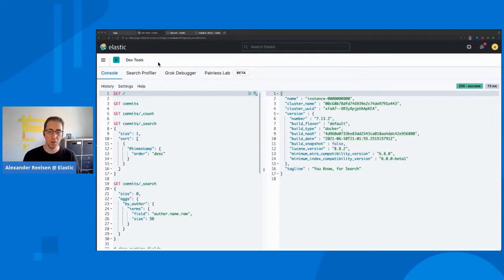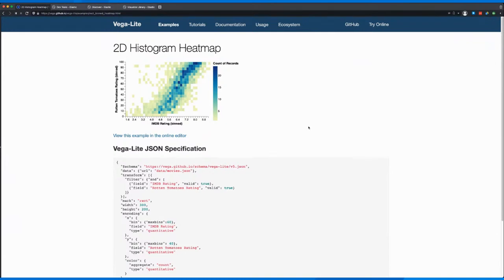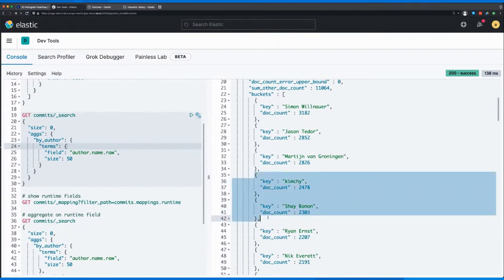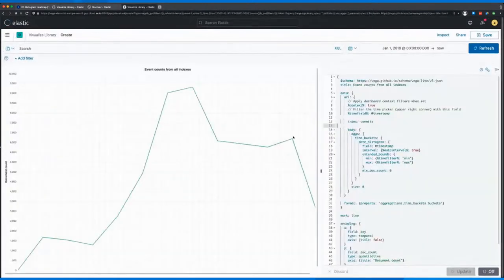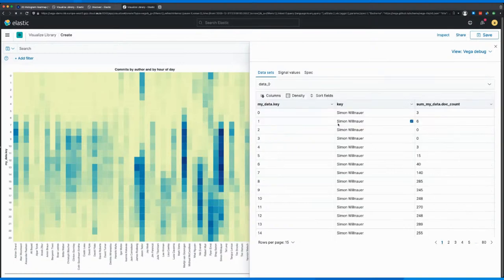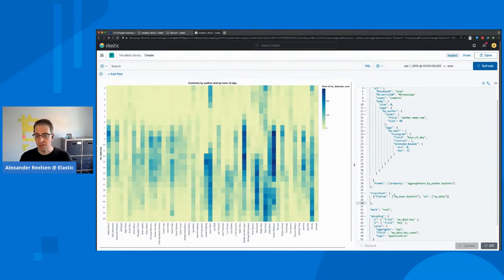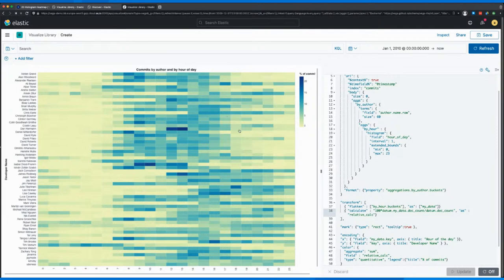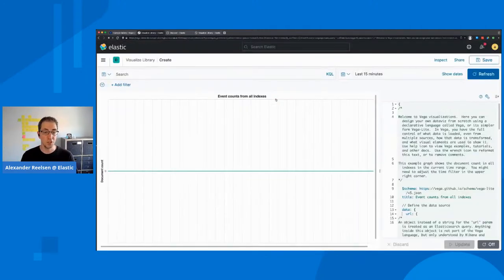Kibana Vega & Kibana Vega Lite - Daily Elastic Byte S02E10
Here is an introduction to Kibana Vega and Kibana Vega-Lite, including their visualizations, usage demonstrations, and examples.

This video is part of the Elastic Daily Byte(s): Season 2 - Kibana 📊 playlist, which covers topics like index patterns, discover, data visualizer, Lens, Canvas, Maps, Vega and Stack Management in a short and concise manner.

🎙️ Speaker: Alexander Reelsen, developer @ Elastic.